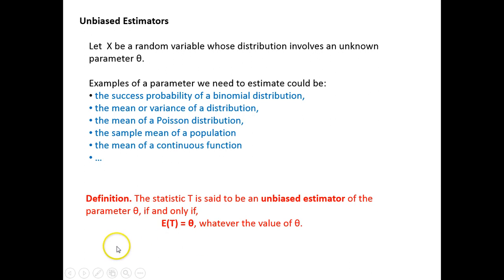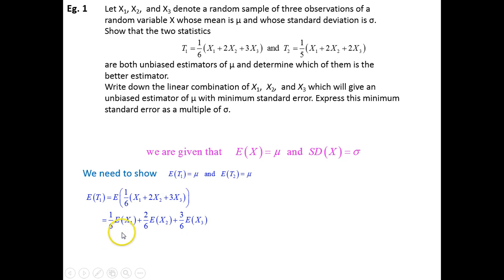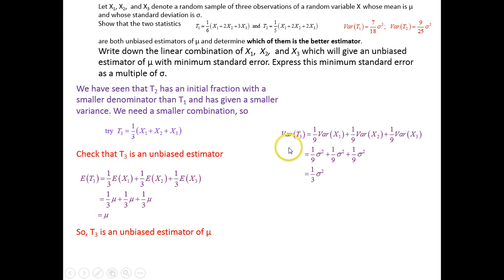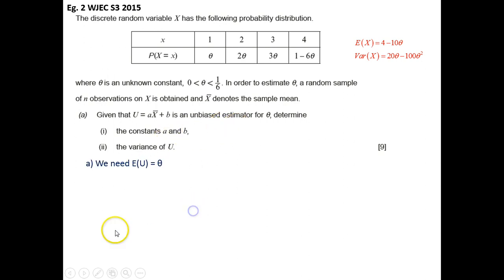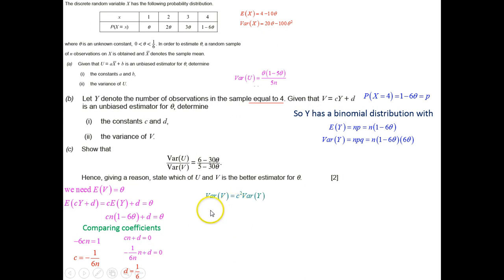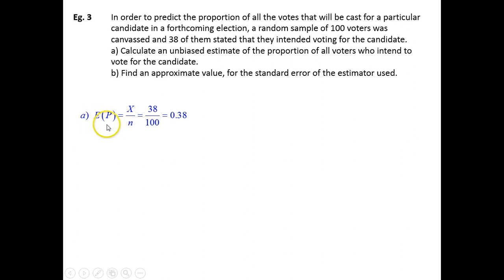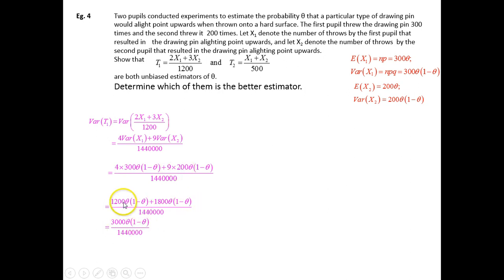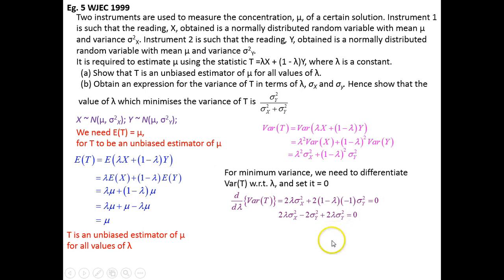FM2 5 1a 1 Unbiased Estimators 1